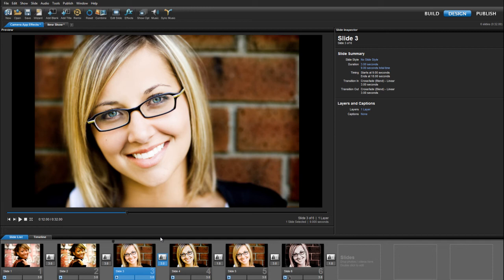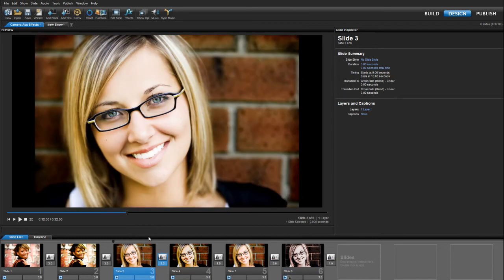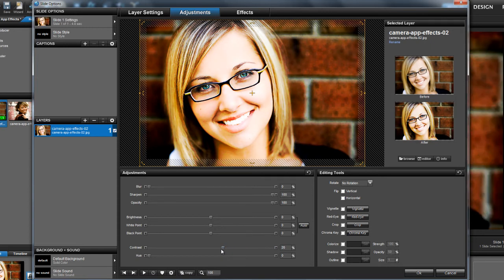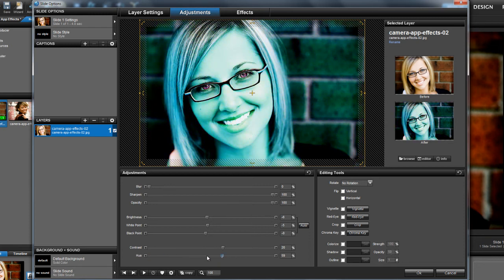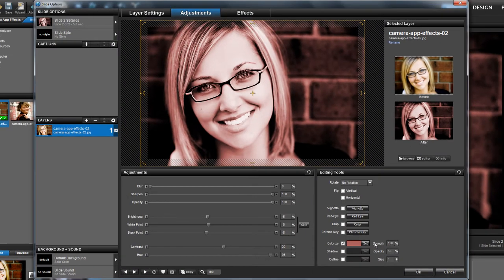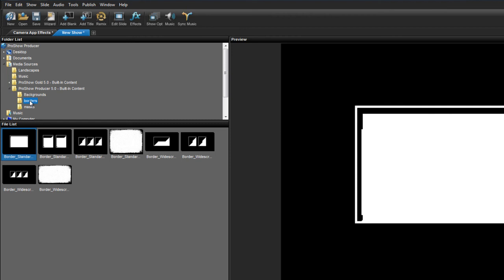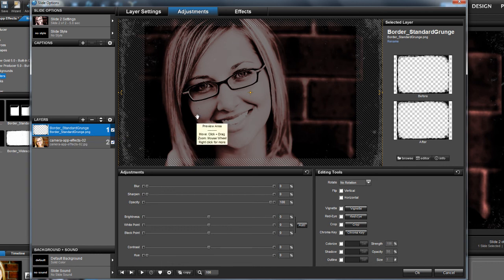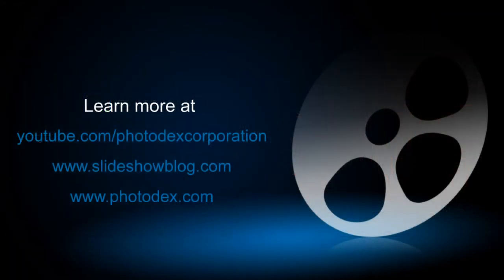Give Your Slides a Retro Look in ProShow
Learn how to use ProShow's built-in image editing tools to give your slides a vintage or retro look.